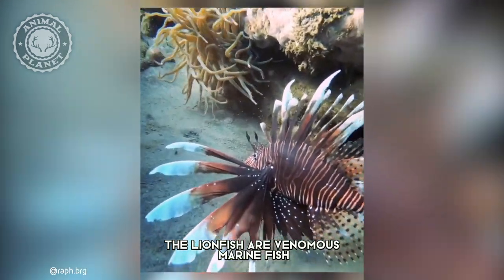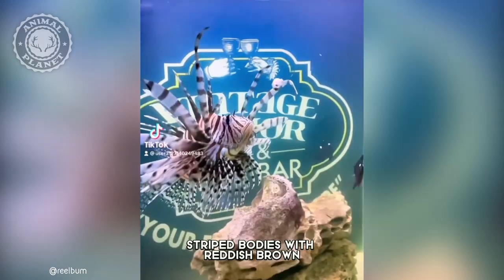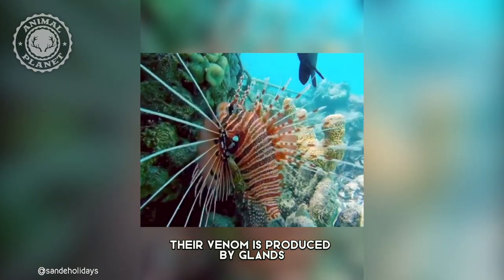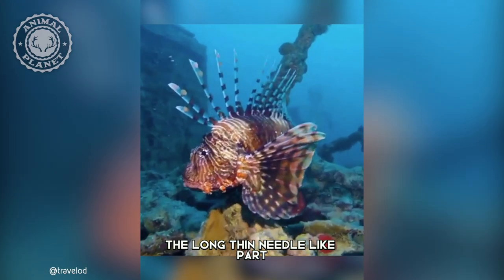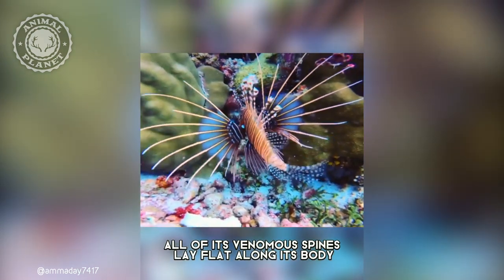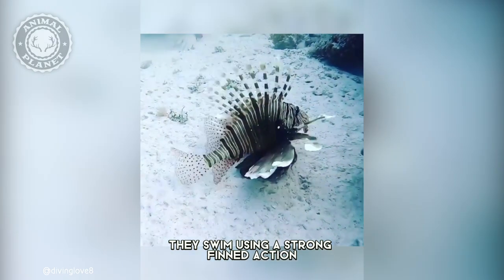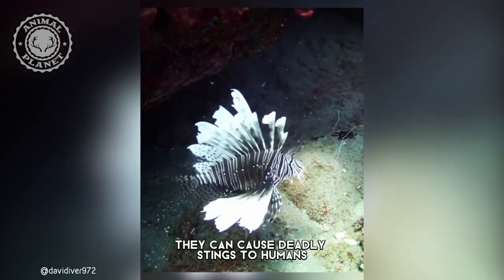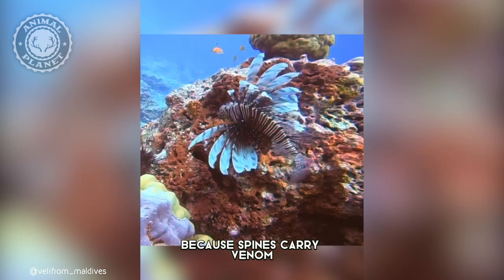Lionfish - In 1 Minute! 🐡 One Of The Most Dangerous Ocean Creatures In The World | 1 Minute Animals